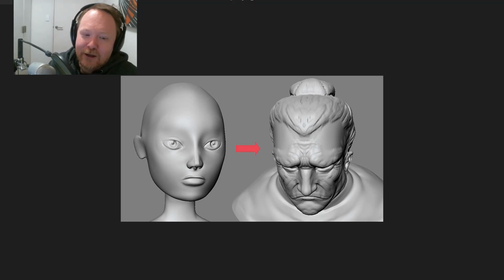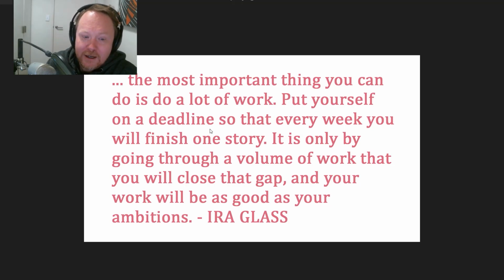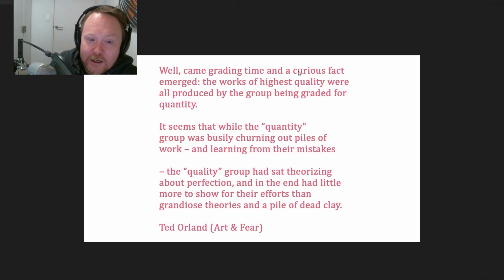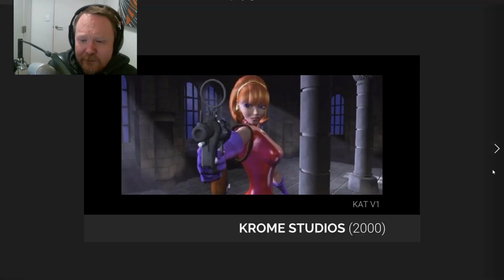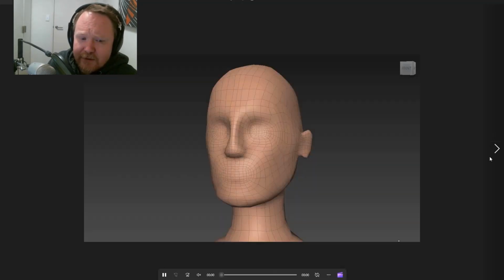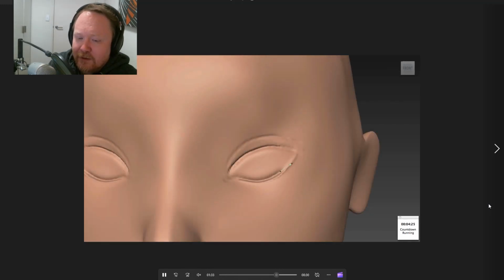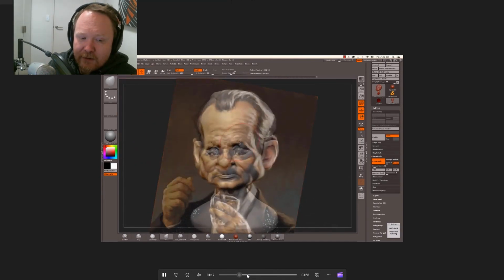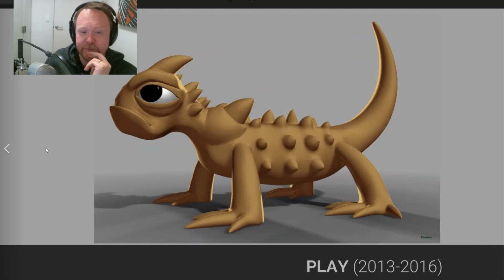Pot Theory - The Greatest Art Theory - Day 5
Hi I'm Andrew Silke (Avatar, Gravity, The Batman), this is the beginning of a long and free 3d Generalist course where I will try my best to create a video per day covering games and film/animation.

We're starting from the beginning for students seeking work in the 3d biz.

At first we will focus heavily on Maya and include other packages such as Unreal, ZBrush and Substance Painter. Maybe some Blender in time.

This rough course will be free, and this will be the first pass for future courses

Dave Sparrow and I make Zoo Tools Pro 2 for Maya check out Zoo Tools

This class is about Pot Theory from the book Art And Fear by Ted Orland.

BEGINNER COURSE PLAYLIST - ALL VIDEOS